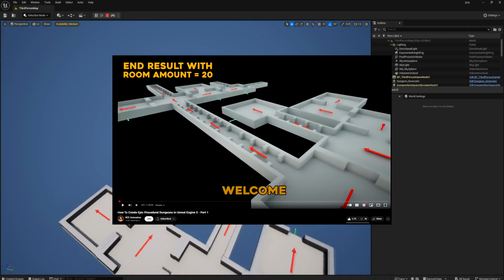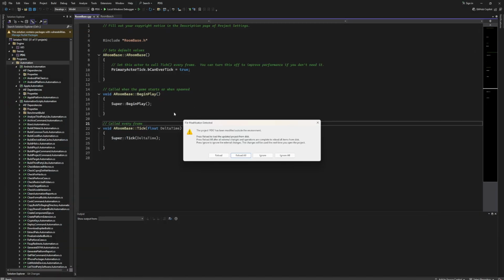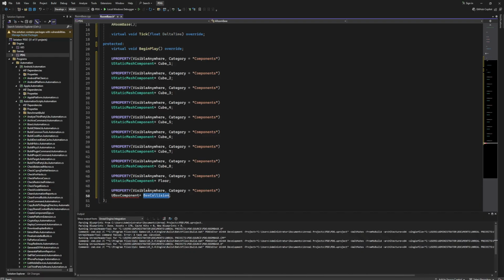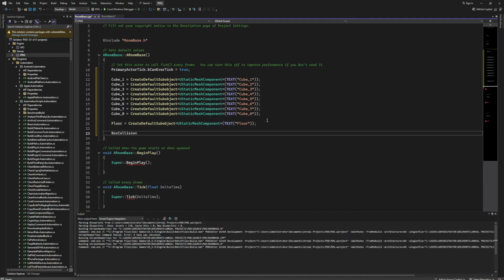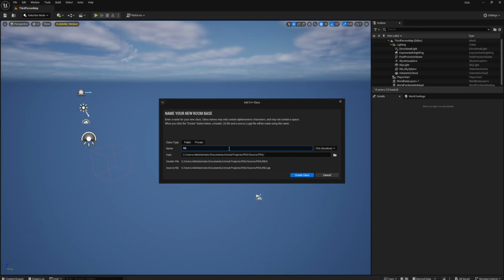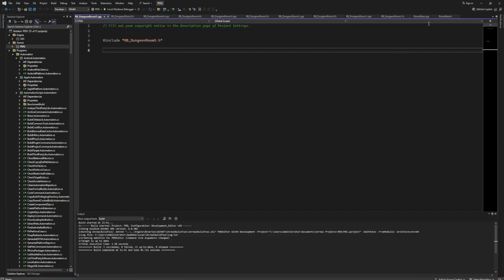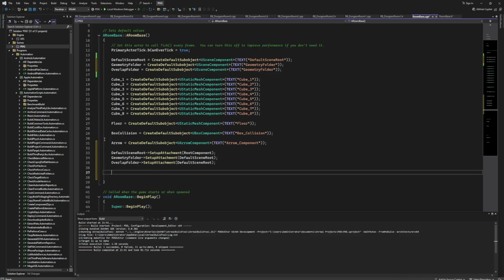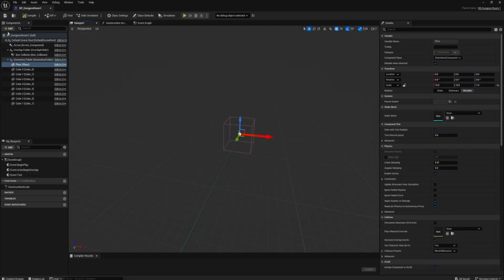How To Create PROCEDURAL DUNGEON GENERATOR in C++ | PART 1 | Unreal Engine 5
Hello everyone! 🚀
Welcome to Part 1 of our tutorial on creating(reconstructing) a Procedural Dungeon Generator in C++ for Unreal Engine 5.
All amazing work was done by ‪‪‪@REE-ANIM so make sure to check out his series where he built this system with Blueprints. We hope that you are going to enjoy this series. Good Luck and happy coding!